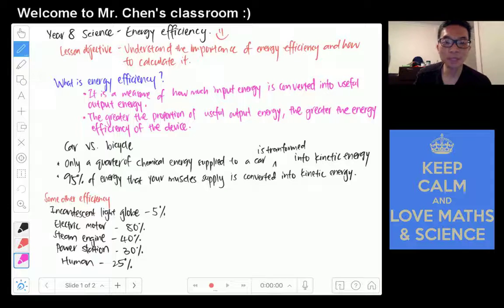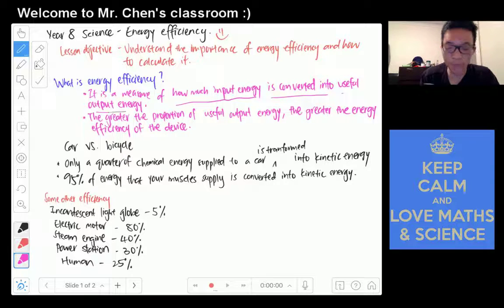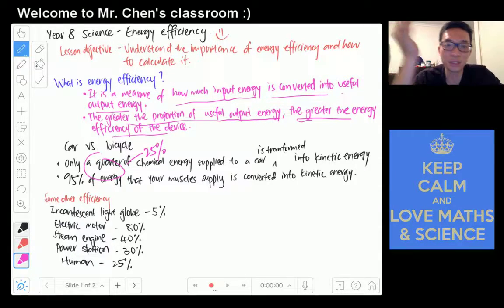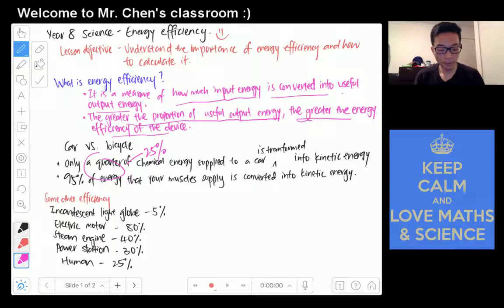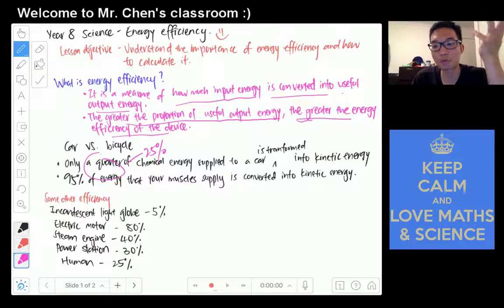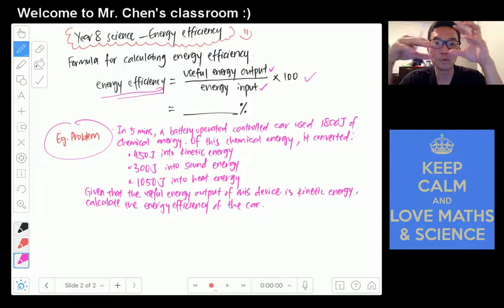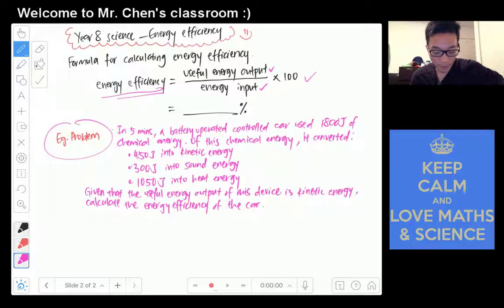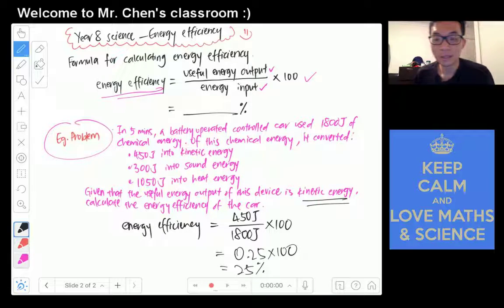Year 8 Science Energy efficiency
Hello Year 8, two videos in a row. Enjoy! :)